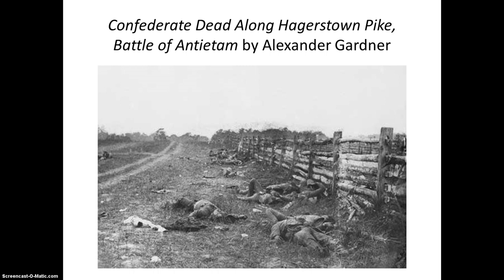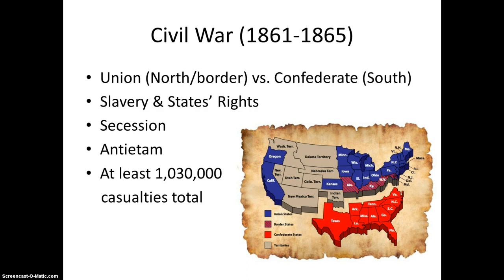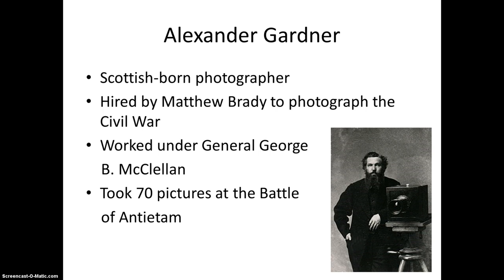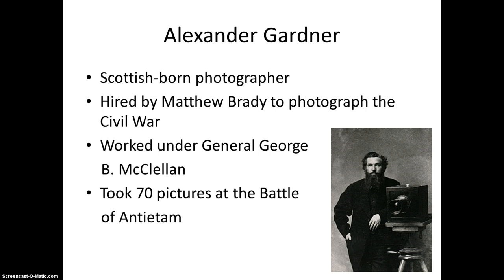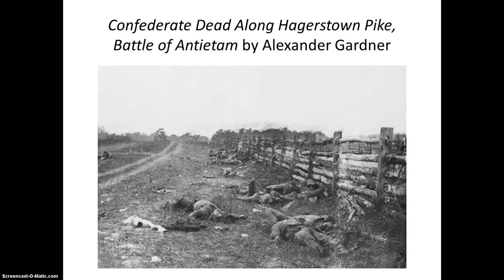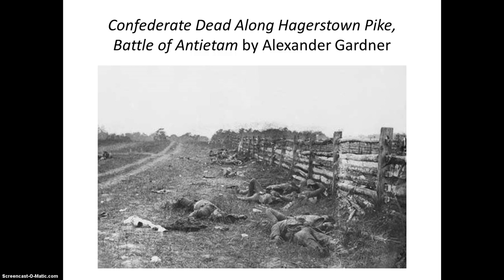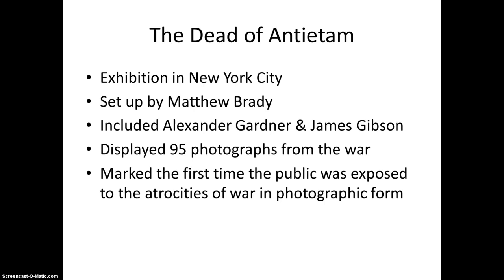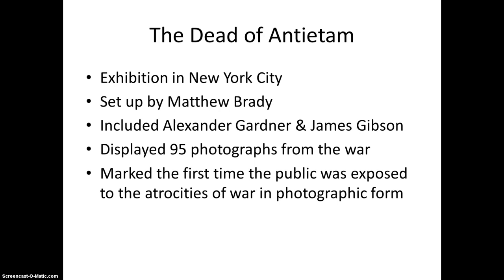Gusewelle's Alexander Gardner Antietam Photo Presentation